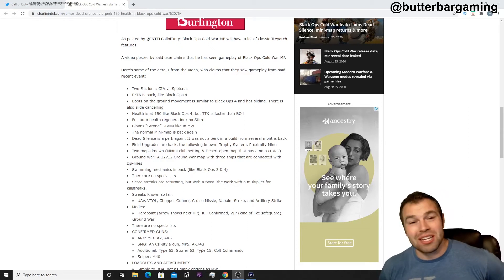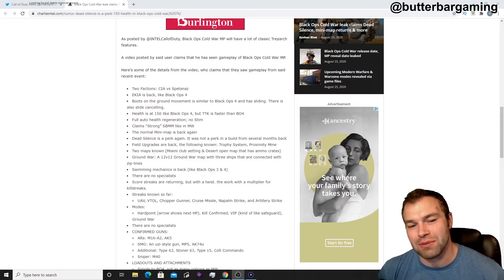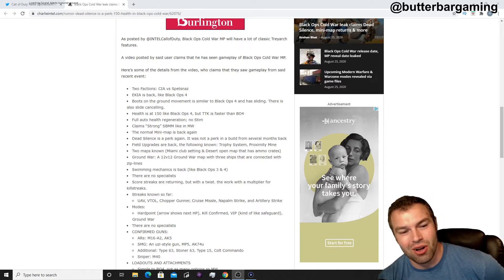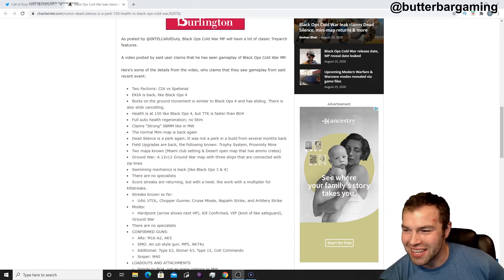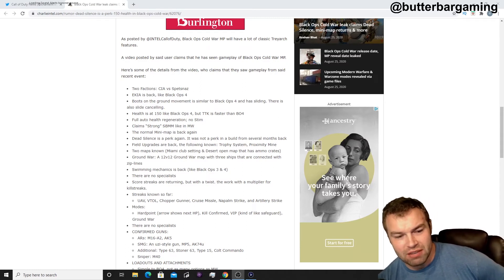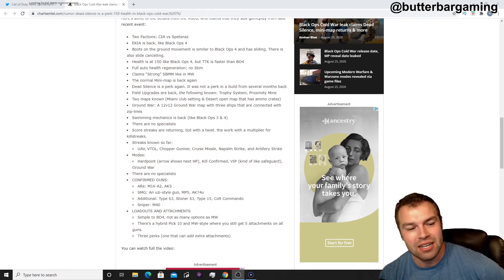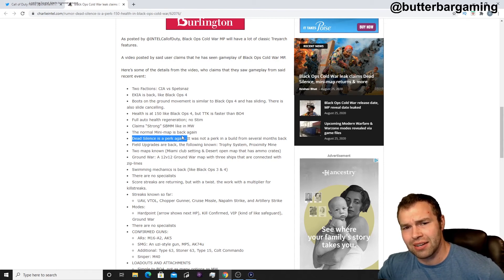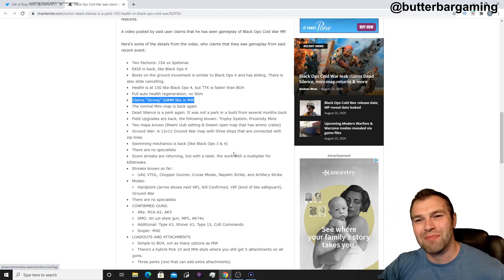Black Ops Cold War Multiplayer Leaks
More leaks being release for Call of Duty Black Ops Cold War and these leaks cover over Multiplayer. We find out what are the two factions, what killstreaks and weapons will be in the game and Much more. What else will we find out before the reveal.